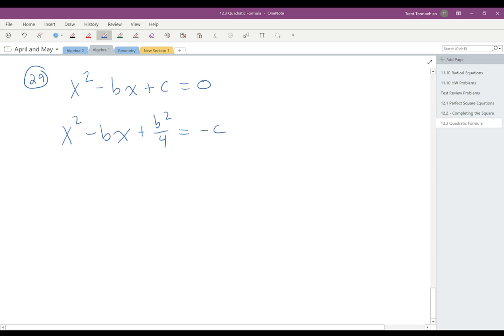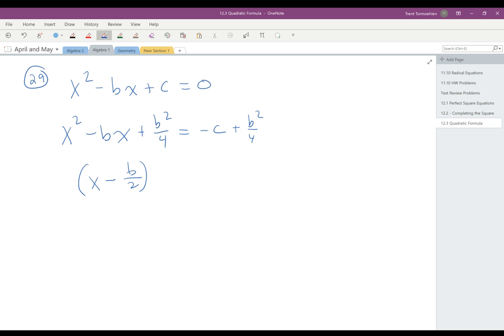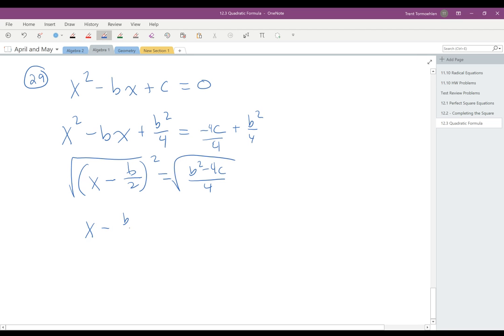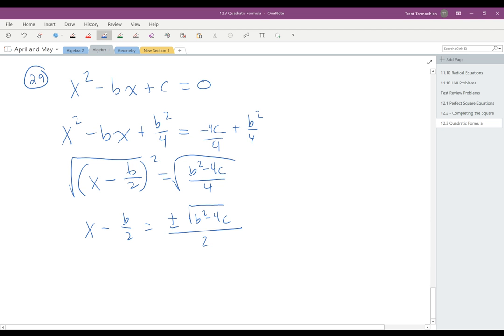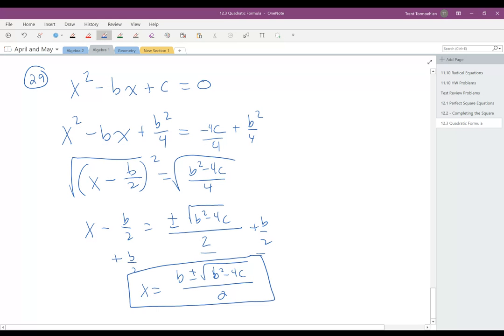Algebra 1 12.2 #29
A completing the square example